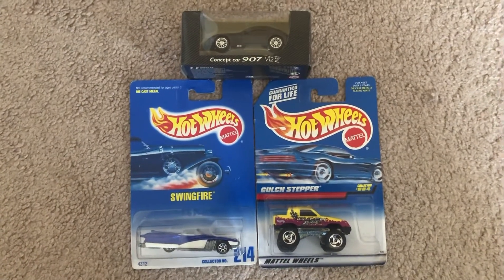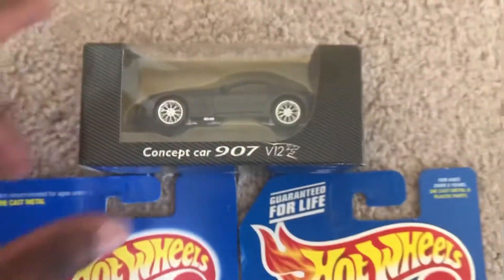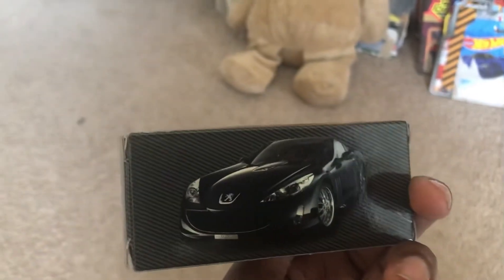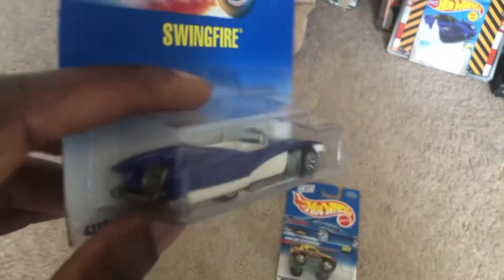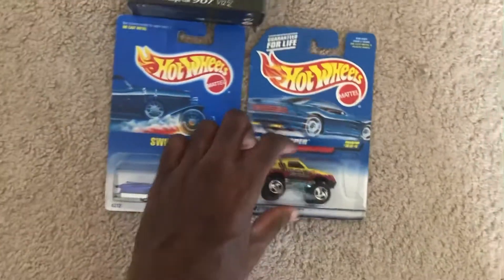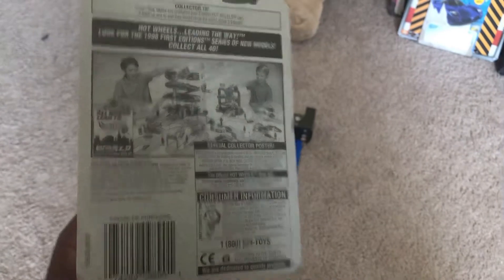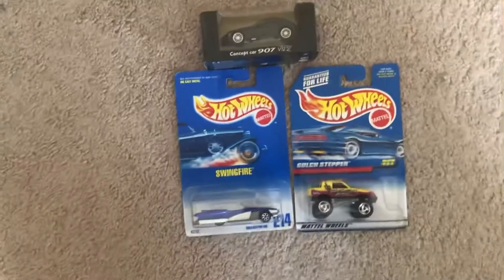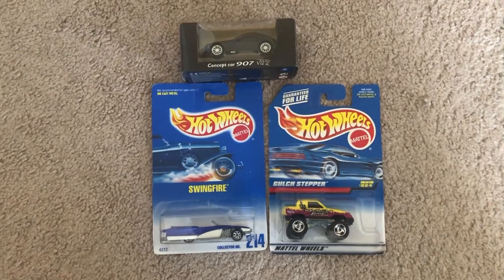New diecast models for 5/21/2021.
Here are three more models that I got from online. One Norev and two Hot Wheels models. They all look very unique in their own way.